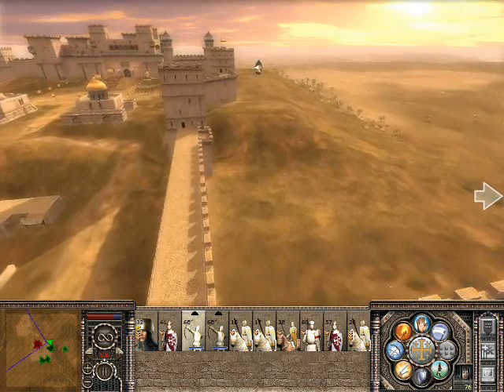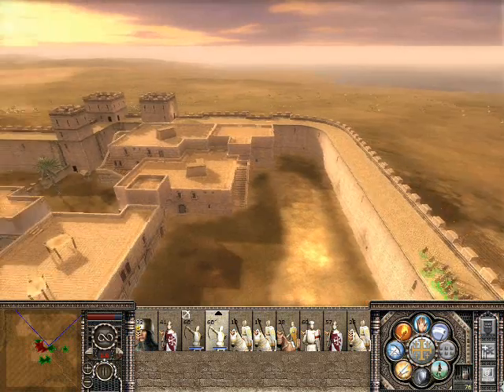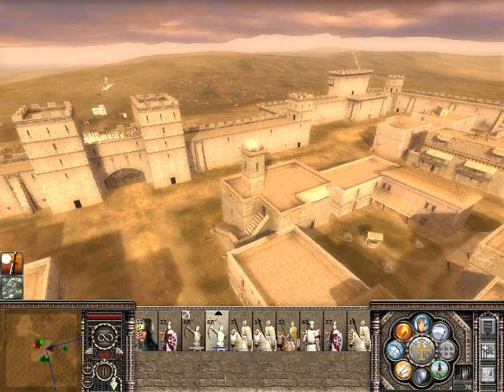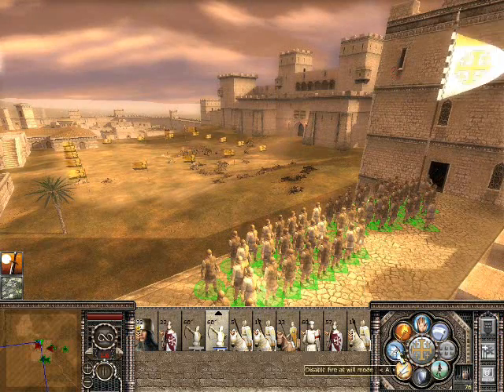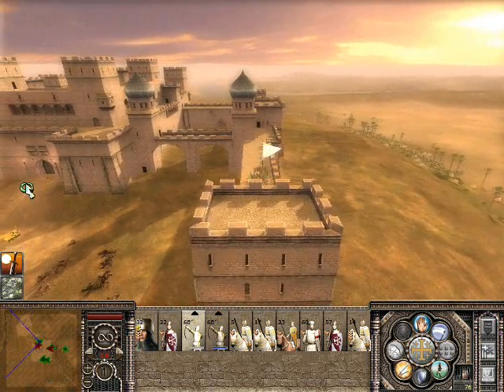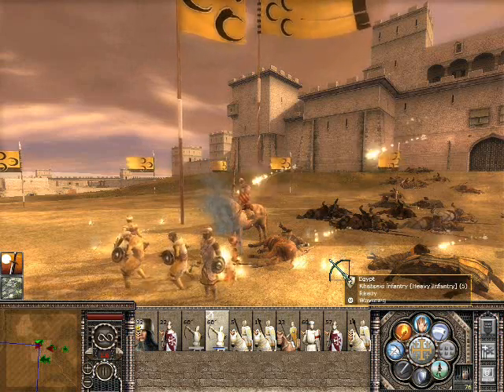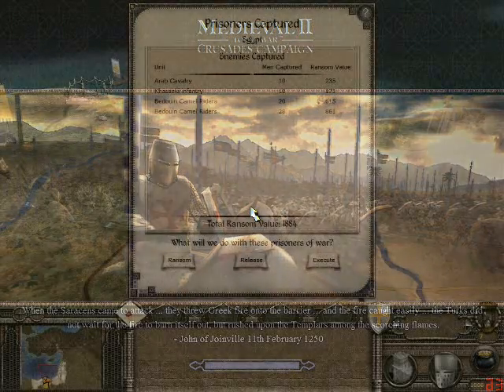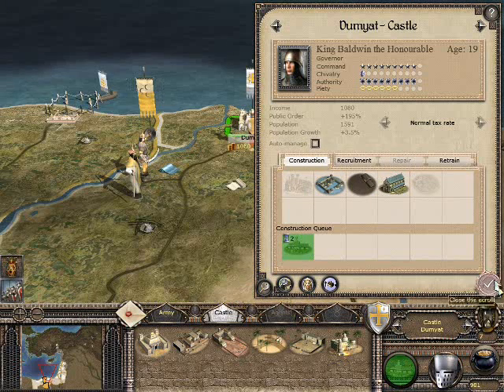Kingdoms Campaign (15)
The battle comes to an end and fire arrows against heavy troops is fun to watch.